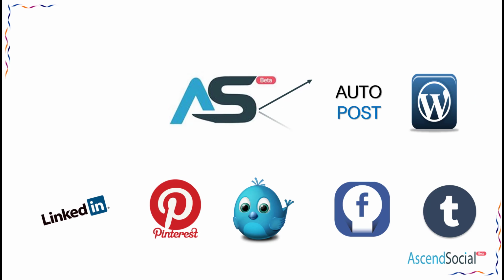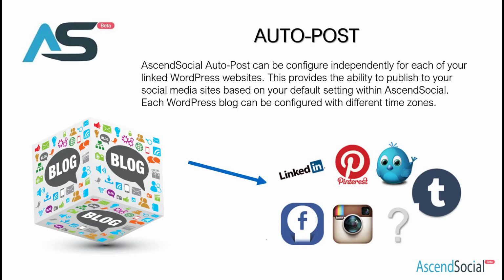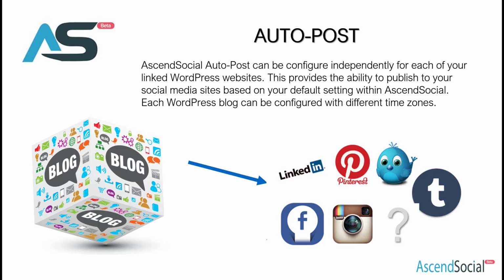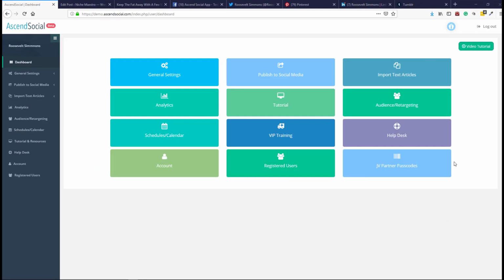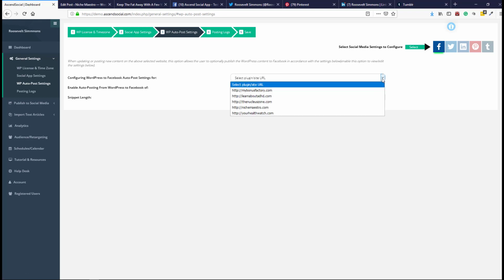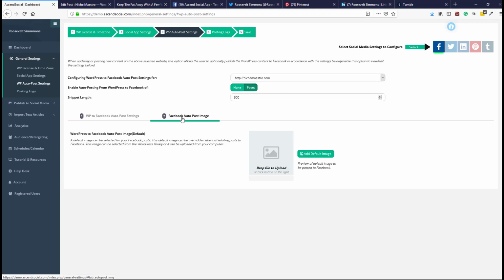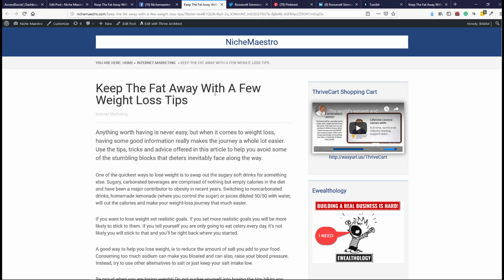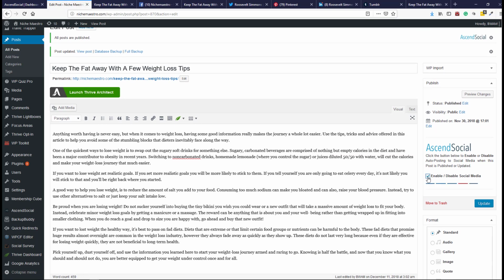AscendSocial Auto Post Walk Through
AscendSocial is a cloud based online platform designed to help you increase your brand awareness, maximize your brand visibility and grow your business by distributing your content across multiple social media channels, engaging your audience and driving targeted traffic back to your money making website, your blog or your high converting landing page.

AscendSocial provides 'easy to use', yet 'powerful tools' that makes it a 'super simple process' to 'capitalize on your content' by leveraging multiple social media networks to supercharge your traffic, your lead generation, your sales and accelerate the growth of your business.